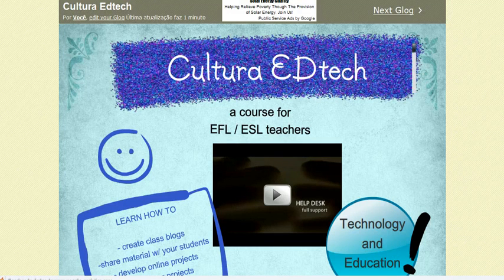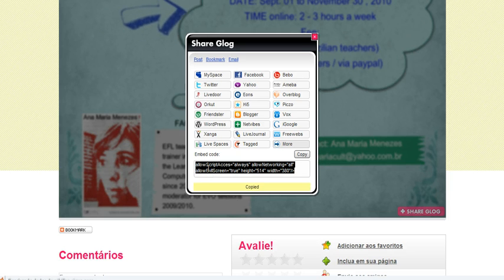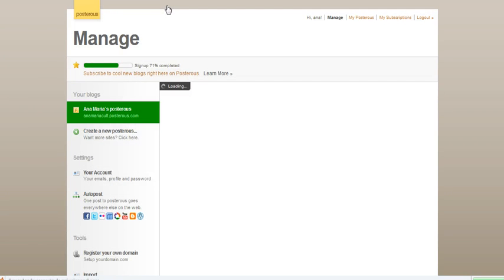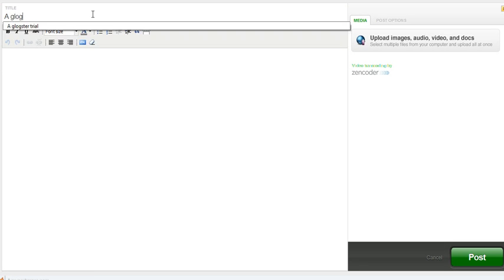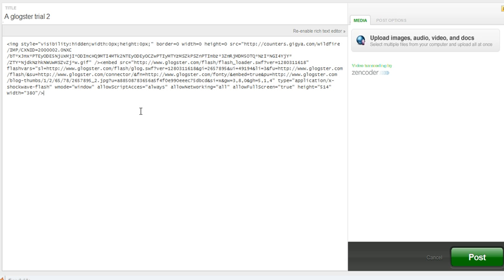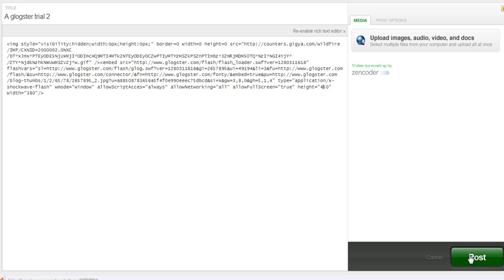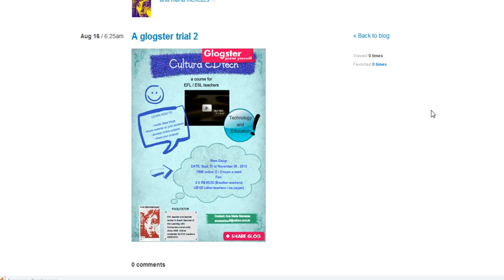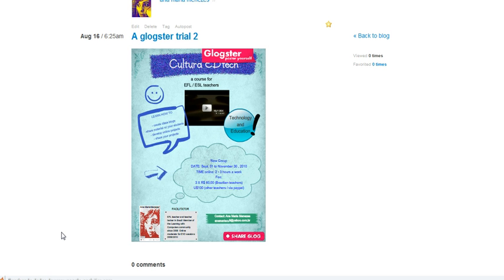Posting by web (posterous)